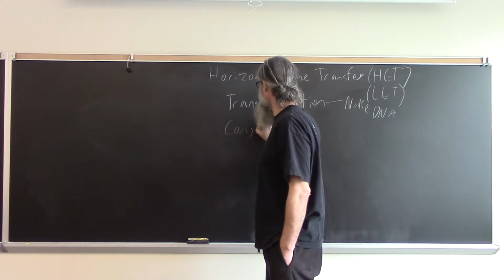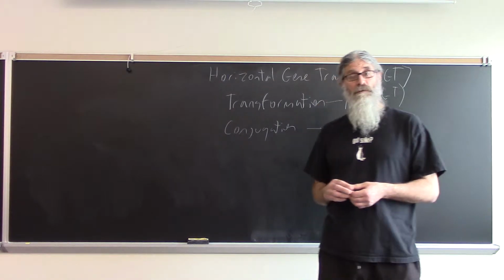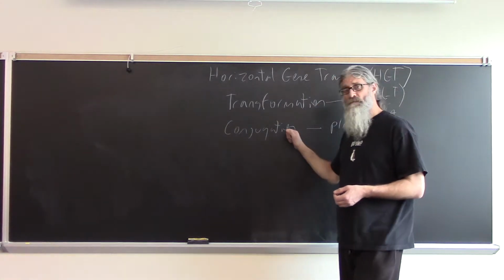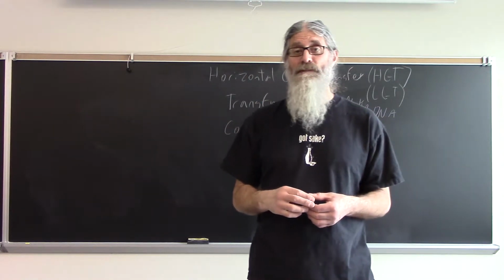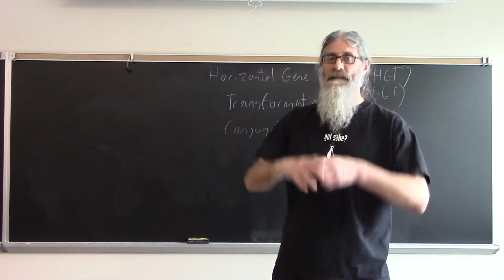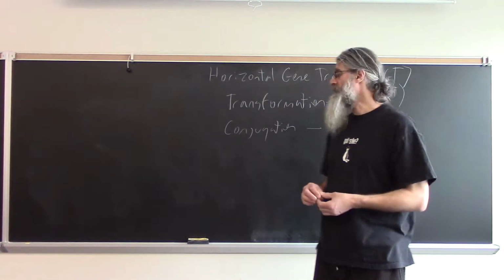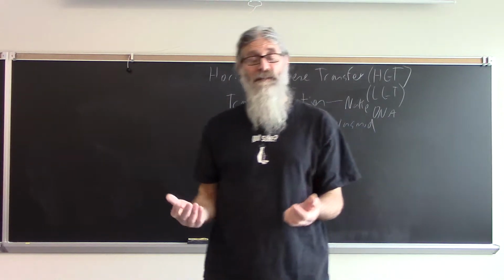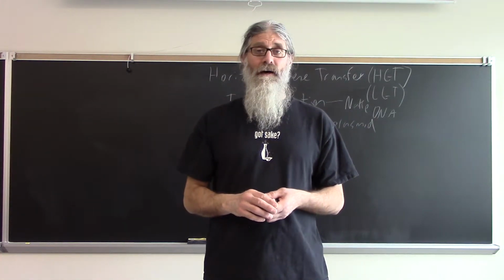Horizontal Gene Transfer